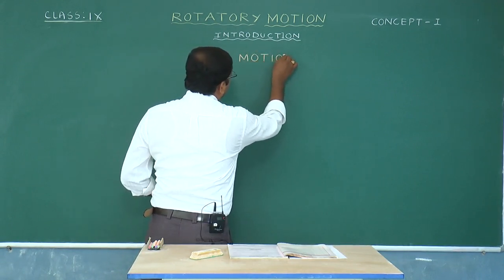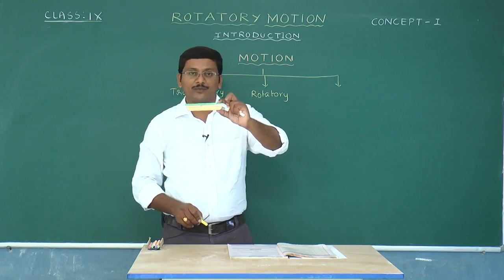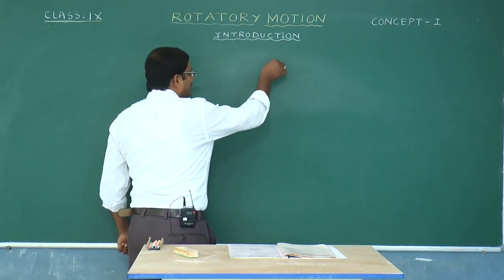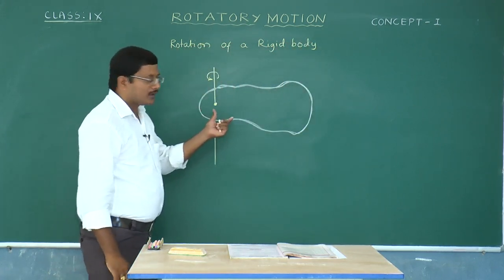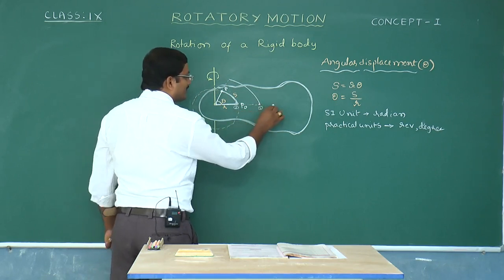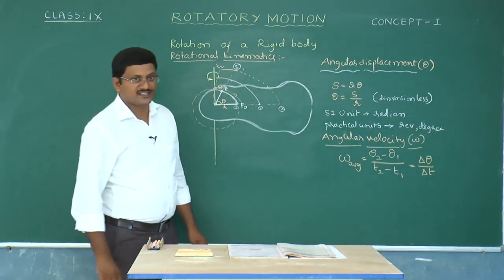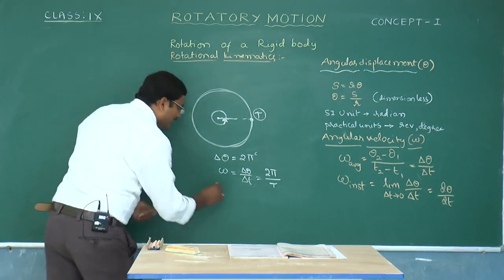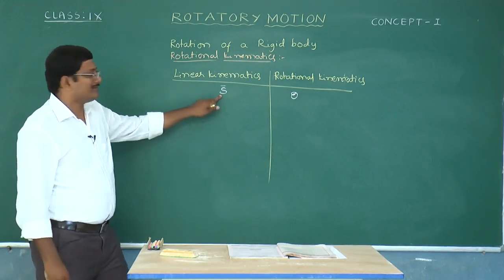SCTS|9th|Physics| ROTATORY MOTION|1_Introduction,Rotation of rigid body,Angular variables,Relation_1